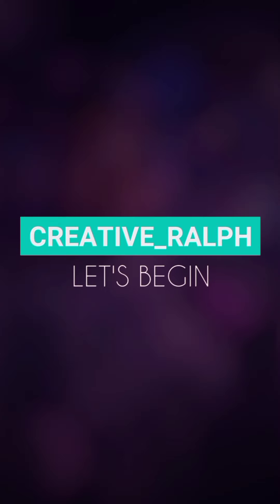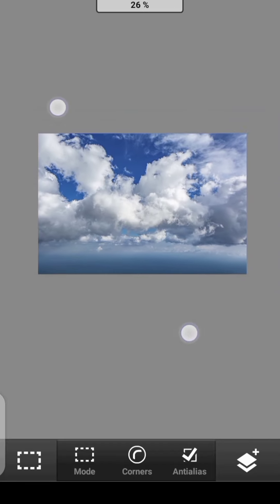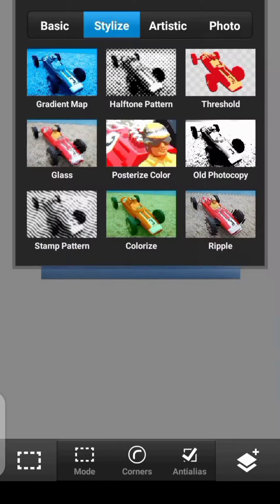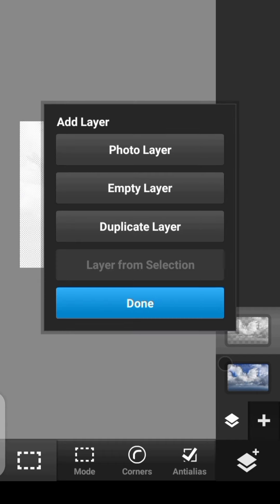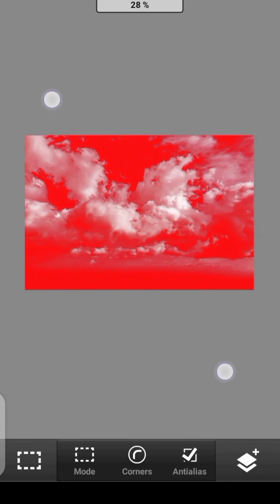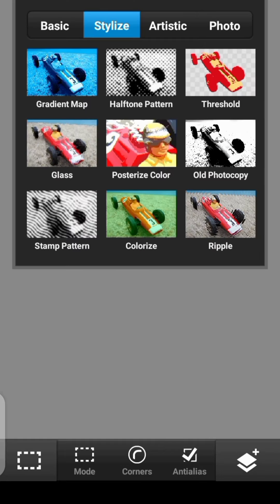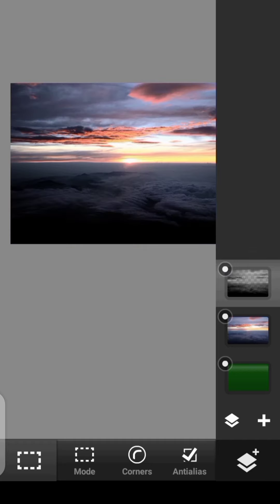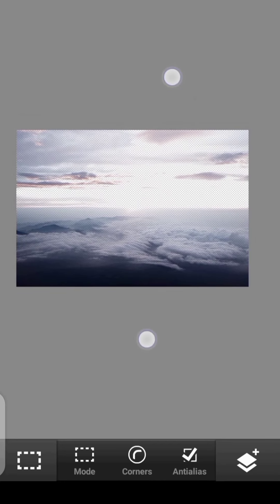The Secret Blend-if Tool in PS Touch | PS CC 2019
The Secret Blend-if Tool in photoshop Touch | ps touch | PS CC 2019

In this video we will discover that blend-if can be achieved in photoshop touch (ps touch and pscc 2019) using the threshold tool we have

📥DOWNLOAD📥